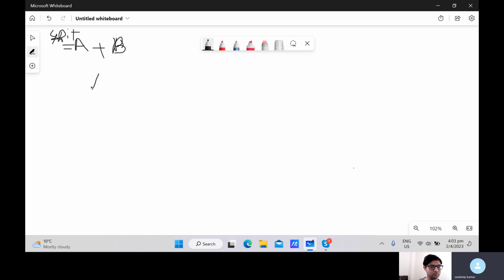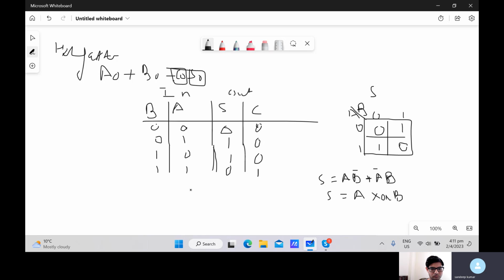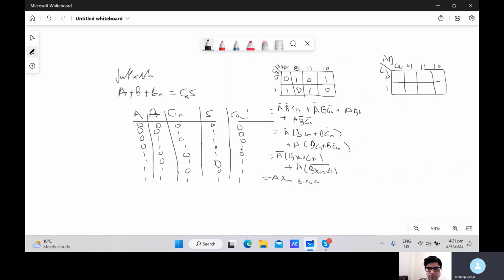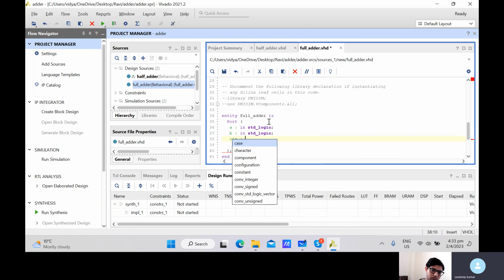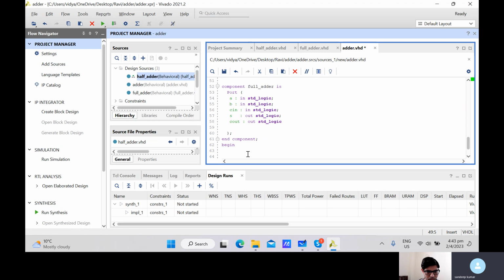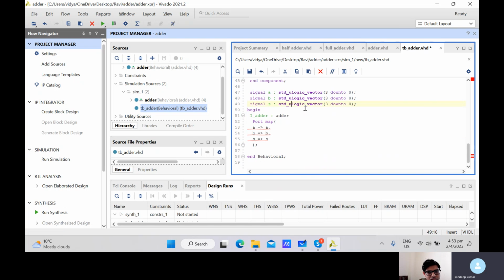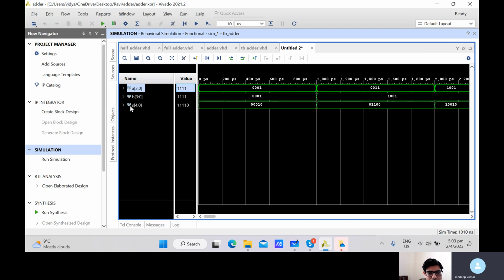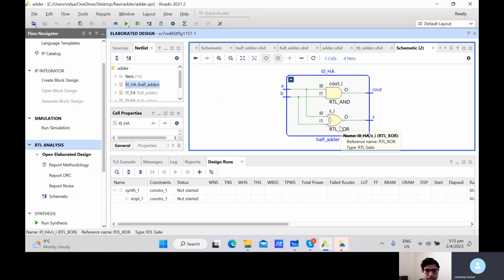Full Adder, half adder, muti bit adder vhdl code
The Video is focused on designing adder using half adder, full adder,
K map , then VHDL code , testbench etc